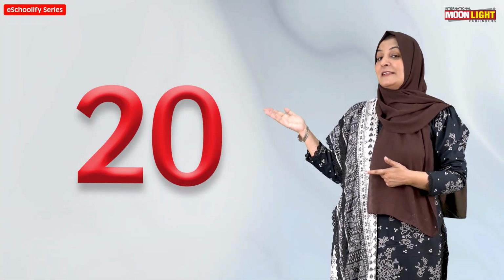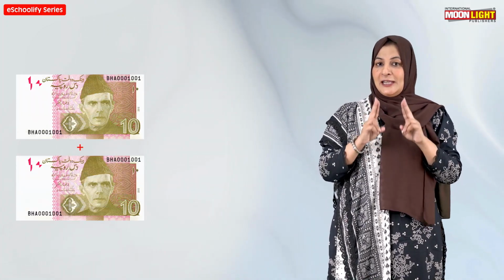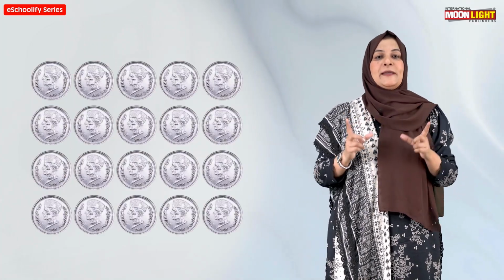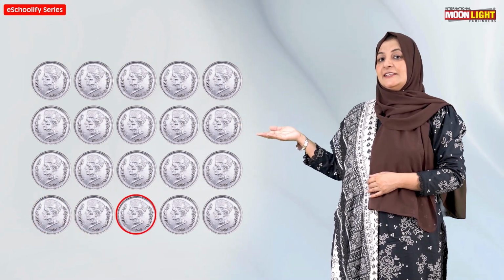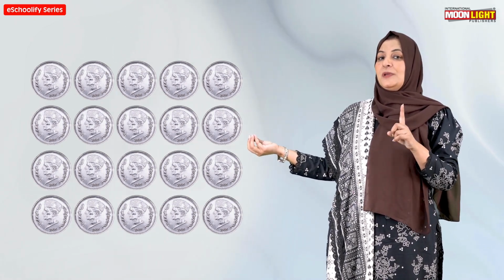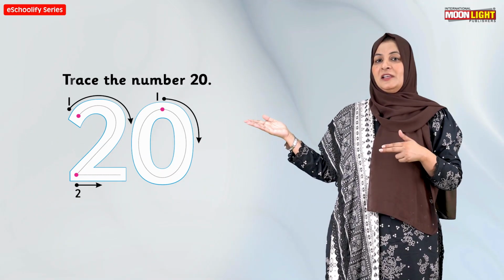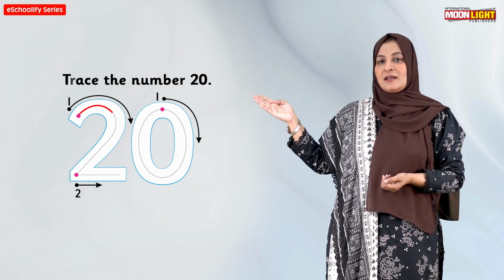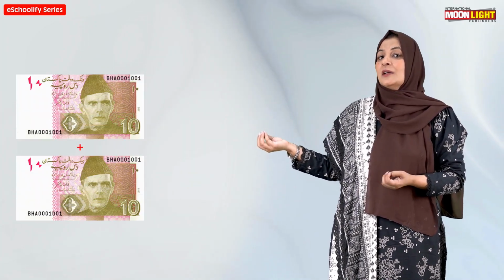Number 20 for Parents (eSchoolify-Maths Beginner Lecture)